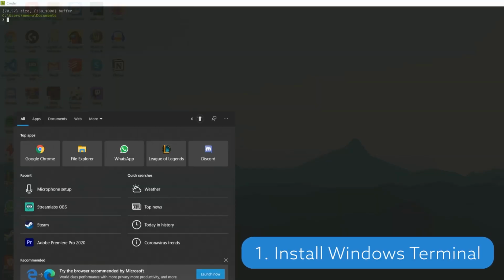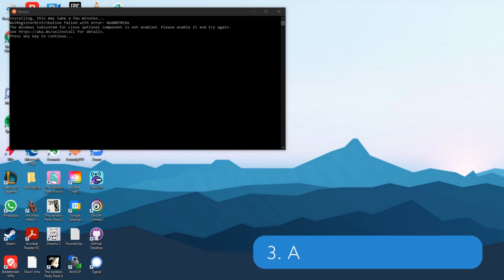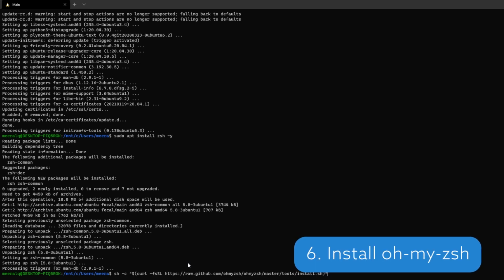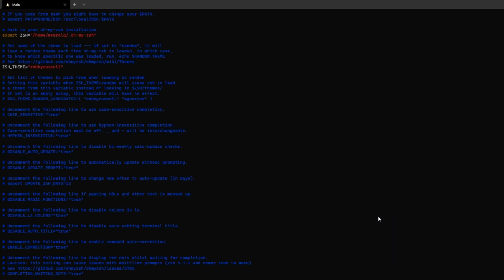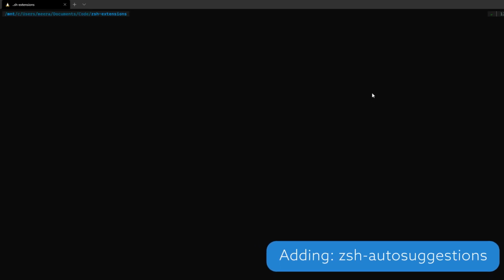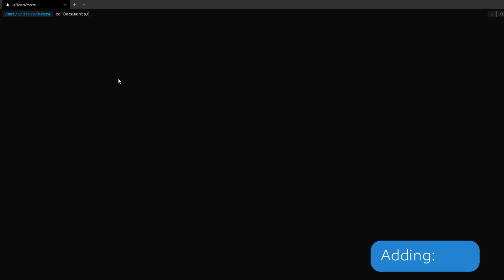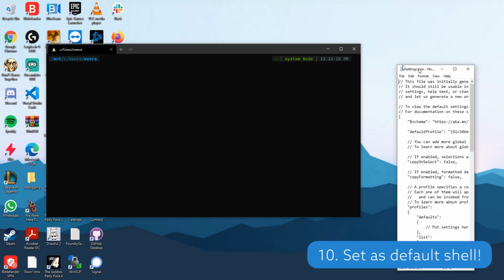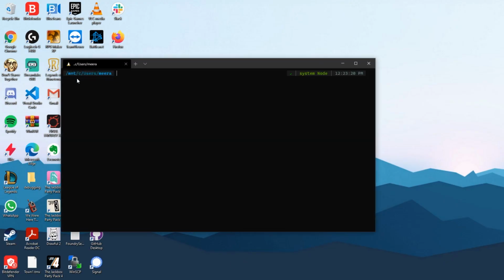My AWESOME new windows terminal setup | ZSH on Windows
Hi friends! Welcome back 🙂

Did you know you could use zsh on Windows? I didn't...until about 2 days ago at least. So I figured, why not try it out and share how we can get that setup? And why not share some plugins I've installed and previously used?

As an overview, zsh is currently the default shell for mac (from the Big Sur update), and personally, I found it really great to use because of all the plugins and customizability. This lead me to try getting it setup on my windows machine!

NOTE: I realize I use ZSH and z-shell interchangeably when I was talking. So just to highlight; they're the same thing and I said what I was feeling in the moment.

Timestamps:

0:00 - Intro

0:27 - Step 1: Install Windows Terminal

1:04 - Step 2: Install a WSL

1:22 - Step 3: Activate WSL feature

1:39 - Step 4: ACTUALLY install WSL

1:50 - Step 5: Update packages + install zsh
- Commands used:
    - `sudo apt install zsh`

2:13 - Step 6: Install oh-my-zsh
- Commands used:

2:31 - Step 7: Clone powerlevel10k theme
- Commands used:

2:59 - Step 8: Configure Powerlevel10k theme
- Commands used:
    - `source ~/.zshrc` or `p10k configure`

3:11 - Step 9: Install Plugins!
- Resources:
- Shout-out to Udara for this article that helped me find some of my favourite zsh plugins!

3:22 - Adding: FZF
- Resources:

3:50 - Adding: zsh-autosuggestions
- Resources:

4:39 - Adding: asdf
- Resources:

6:03 - Step 10: Setup default shell!

6:32 - Outro

Definitely check out the article that my friend, Udara, wrote on his blog about iterm plugins

He's a great writer and software engineer, so definitely check out his other stuff too!